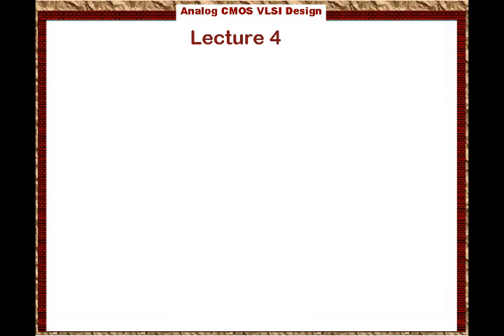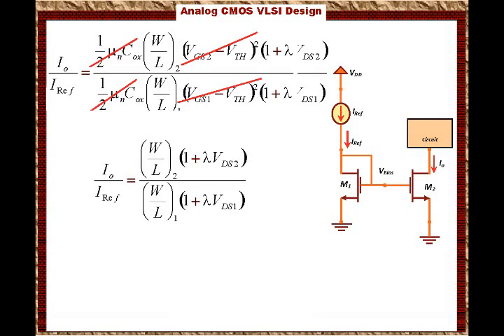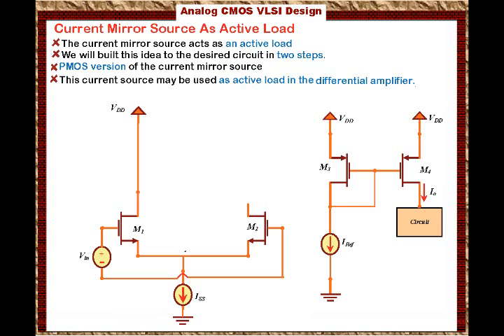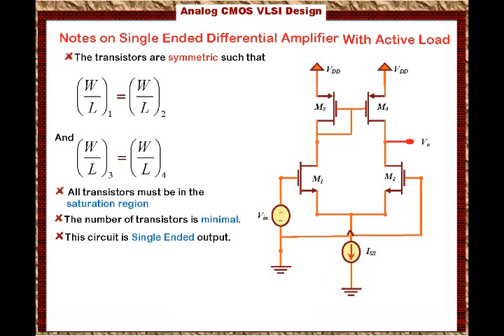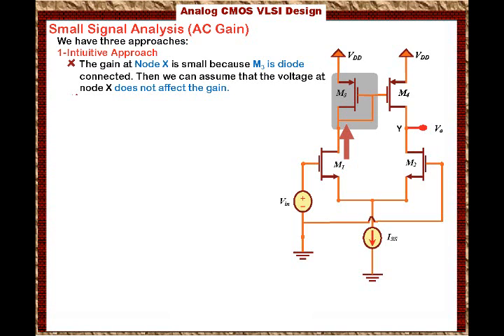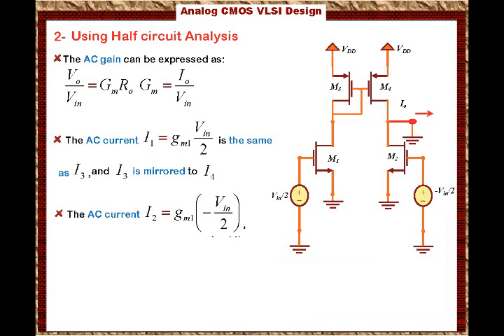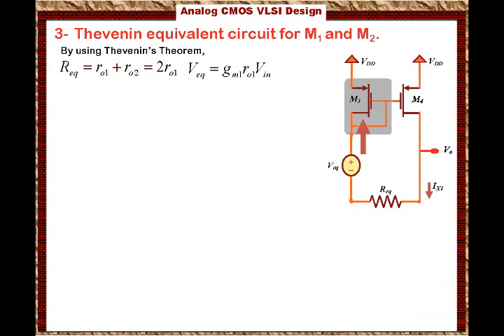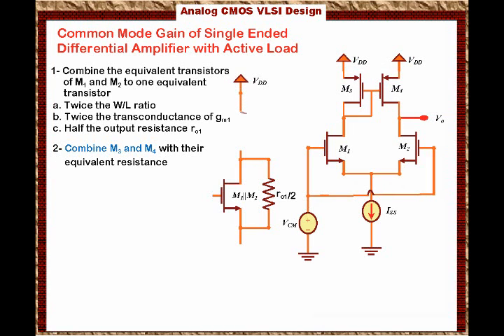Lecture 4- Current Mirror Sources.wmv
By Ahmed Abu-Hajar, Ph.D.
This is lecture 4 on current mirrors i.e. current sources and current sinks.
to download free evaluation version of the compelete software